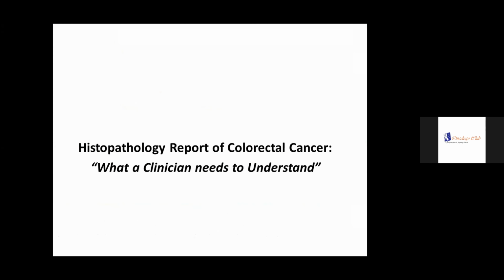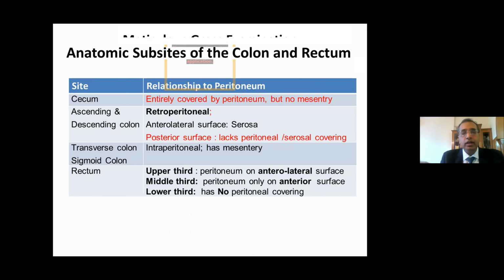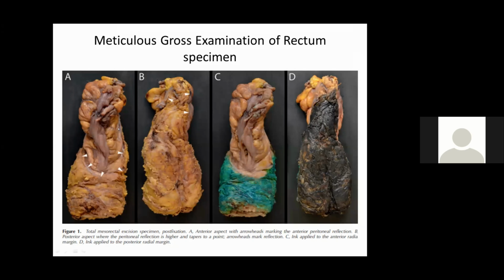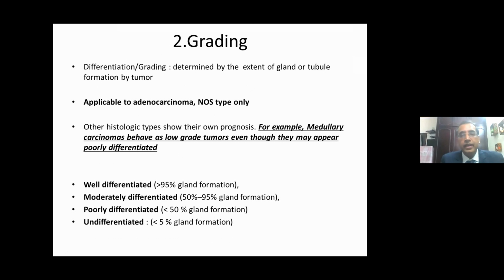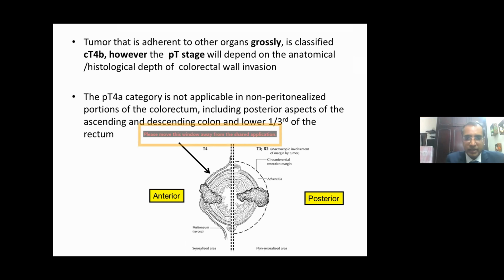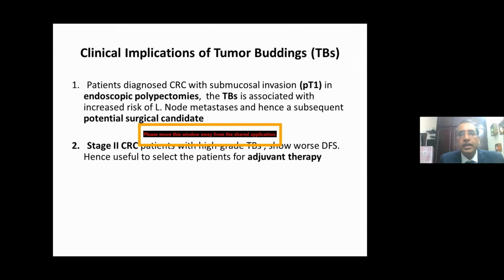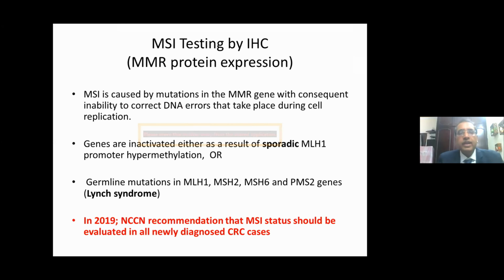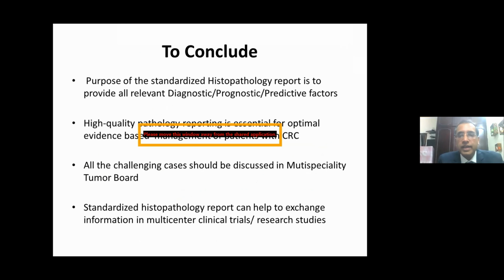"Histopathology report of Colorectal cancer: What a clinician needs to understand" | Sunil Pasricha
"Histopathology report of Colorectal cancer: What a clinician
needs to understand"